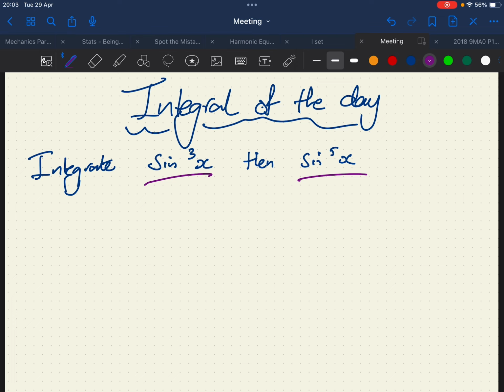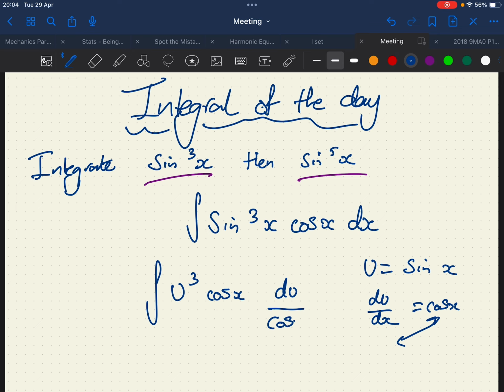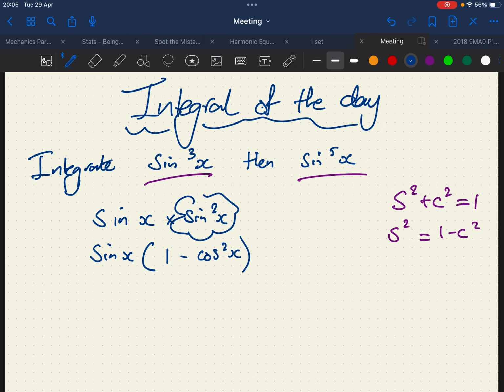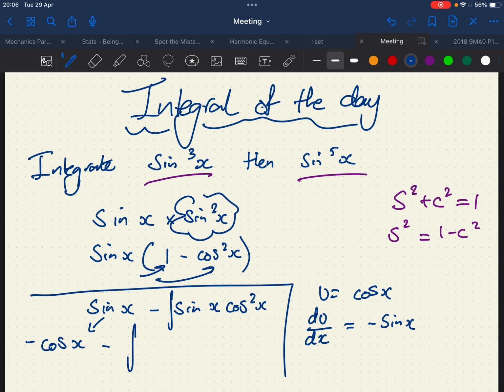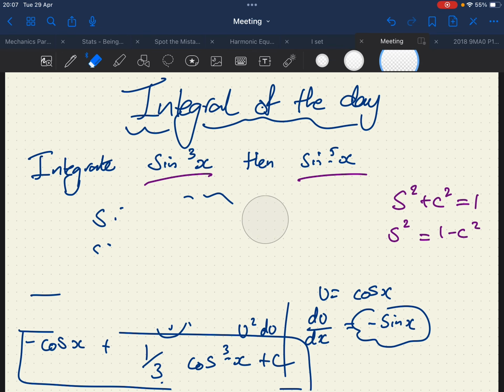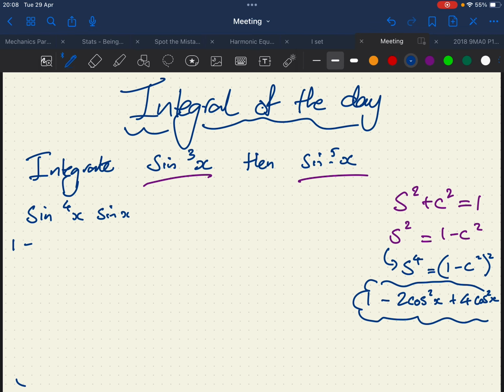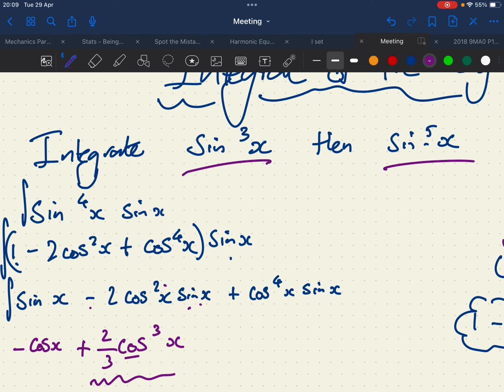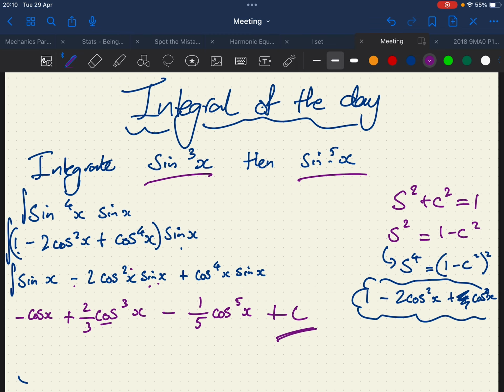68/90: Integrals to Know - Integrating Sin^3, Sin^5 and odd powers with trig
Welcome to Day 68 of our 90-Day Countdown to A-Level Maths! Odd-power sine integrals crop up all the time, and there’s a neat pattern that turns them into quick marks. In this video you’ll learn how to split off one sine to convert ready to integrate

Master this and pocket easy integration marks every time!